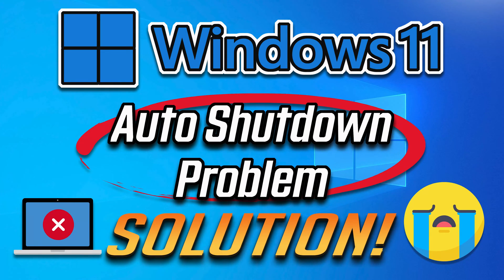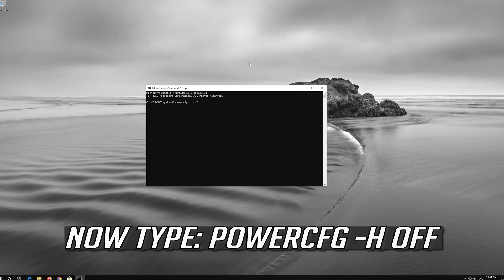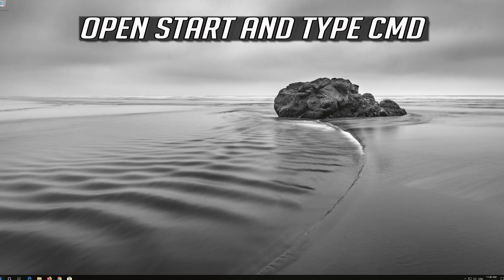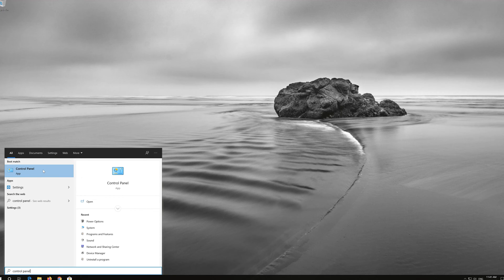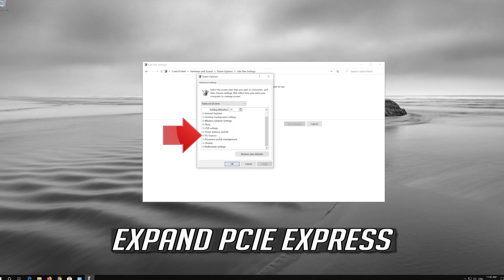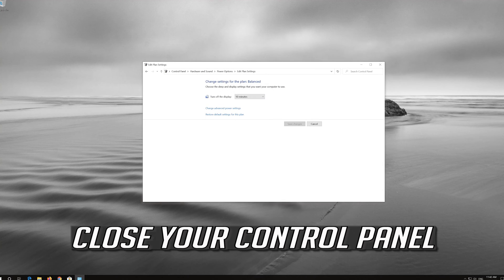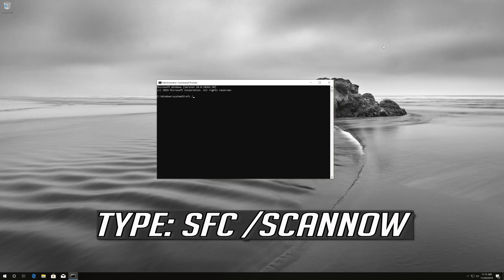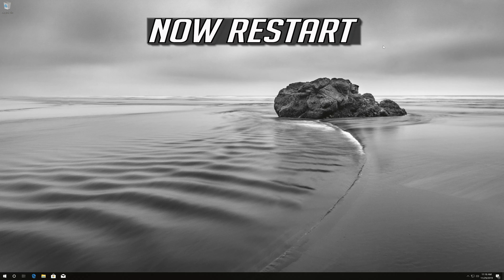How to Fix Auto Shutdown/Restart Problem on Windows 10 | 2026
Unless you have an issue on your computer, your Windows computer should shut down with the click of an option. If Windows won’t shut down despite repetitive attempts, there’s probably a problematic element on your machine.

Sometimes it’s a bit tricky to find out exactly what’s causing the Windows shut down issue on your computer. It may be an app, a system issue, or something else. Regardless, there are multiple methods you can try and apply and one of these should likely fix the issue for you.

Issues resolved in this tutorial:
auto shutdown problem windows 10
computer auto shutdown problem windows 10
pc auto shutdown problem windows 10

When you click “Shut Down” on your Windows 10 PC, Windows doesn’t fully shut down. It hibernates the kernel, saving its state so it can boot faster. If you’re experiencing computer problems and need to reset that state, you’ll need to restart your PC instead.

We’ve personally experienced this problem ourselves. When faced with weird system problems that may be caused by a buggy driver or other low-level software issues, the problem persisted after shutting down our PC and booting it back up.